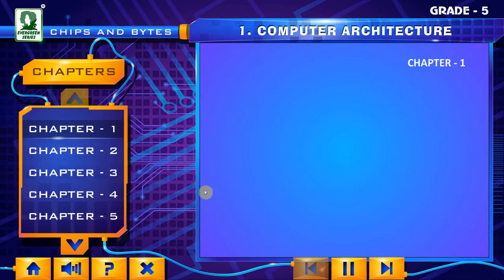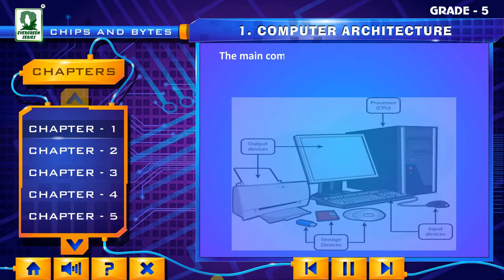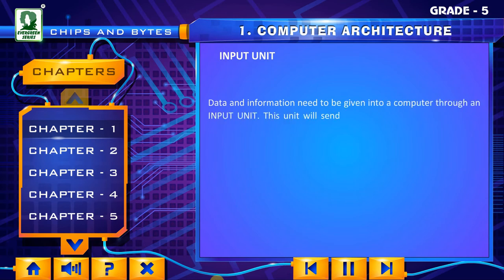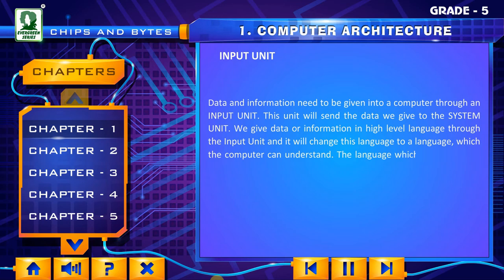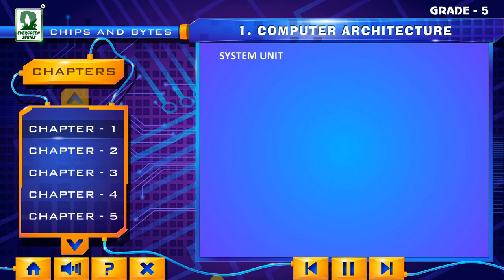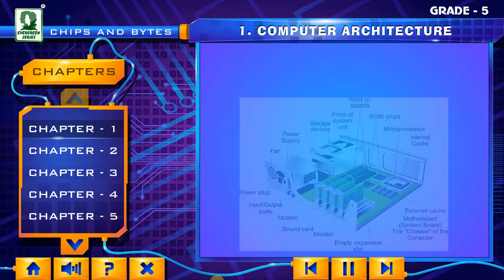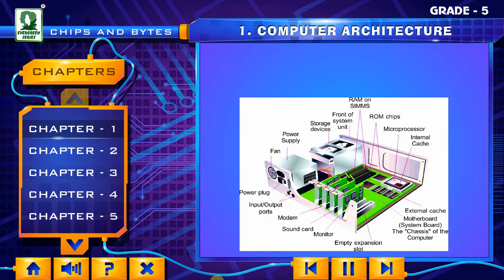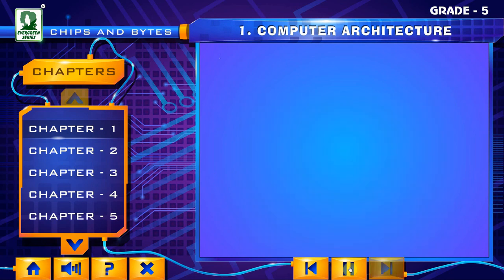Computer Architecture | Evergreen Publications | Chips and Bytes | 2021